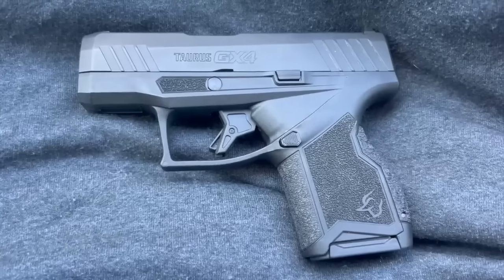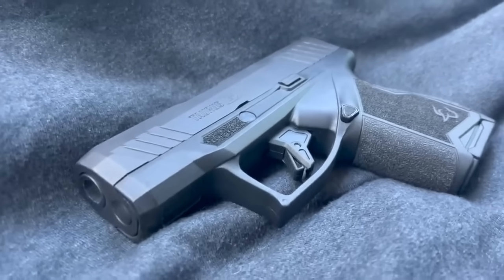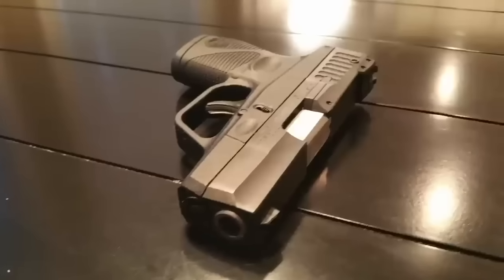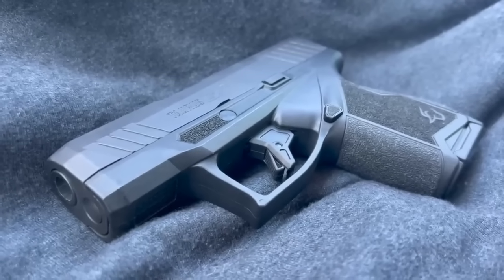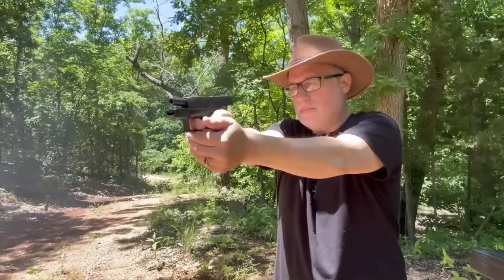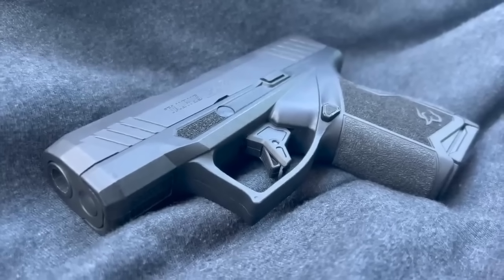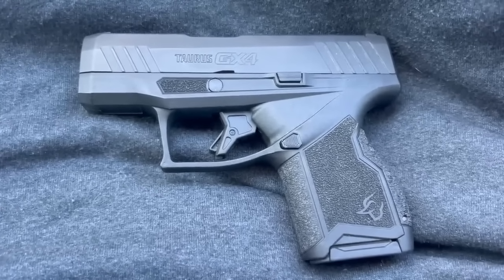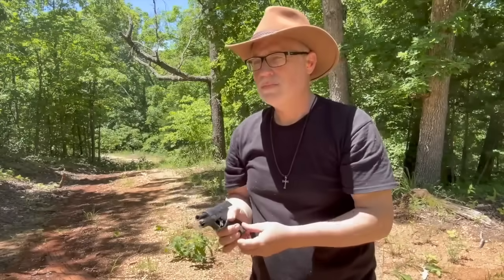Micro Compact 9mm Handguns Are SUPER HOT RIGHT NOW! THIS One Is The BEST Micro Compact For The MONEY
What is THE BEST MICRO COMPACT 9MM FOR THE MONEY RIGHT NOW?  THIS ONE IS!!

Your support is critical to our mission and channel. Please consider becoming a GFG patron. Any level of support is appreciated!

Support Those Who Support Our Mission

-Prison Ministry (Men, Women & Families) & Food Delivery - Standing In The Gap Ministries

-School, Clothing & Additional Support For Prison & Food Ministry - Change 4 Change

*GFG Recommended Products & Brands*
*Emergency Food Supply*